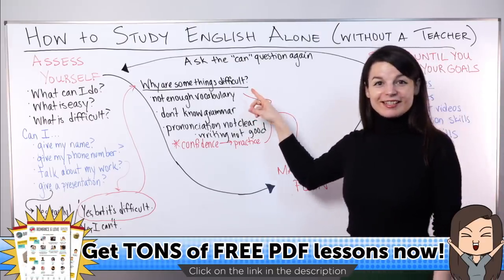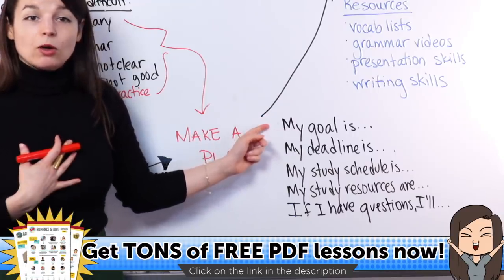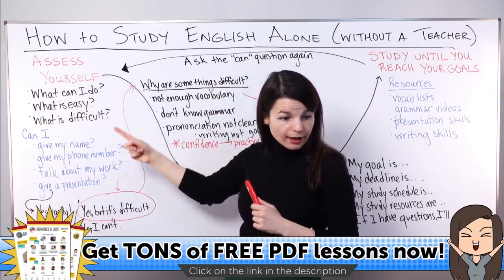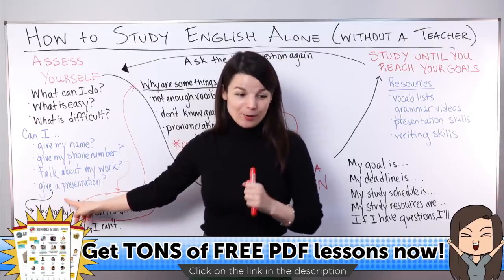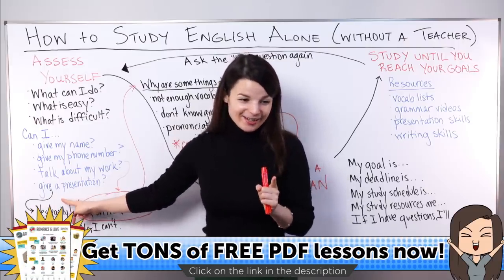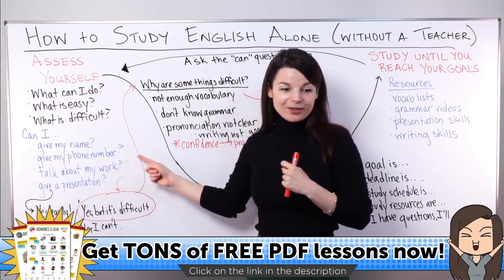Learn English without a Teacher - Learn Alone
Download TONS of FREE PDF lessons to learn English twice as fast!!

You are an English beginner and want to get started with the English language? With this English lesson, you will learn how to learn alone, we will give you the best self-study strategies and tips to be able to master the language without a teacher. This is the perfect lesson for you if you are an English beginner learner! From English vocabulary to pronunciation, your English level will never be the same again!